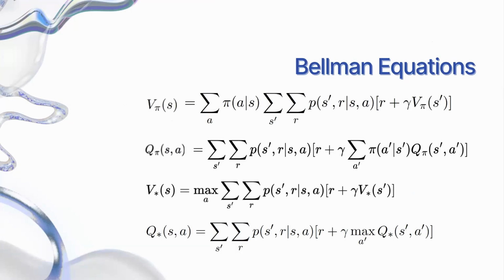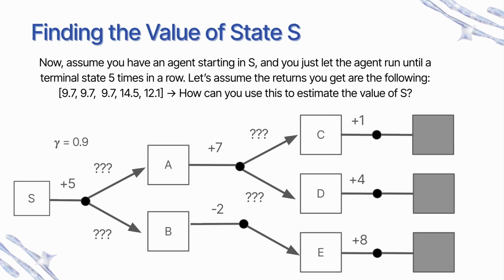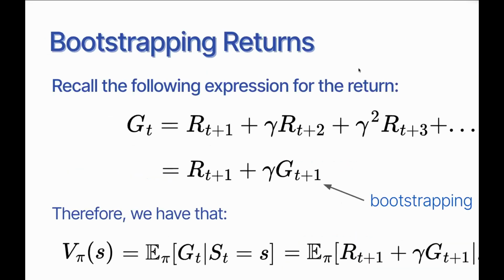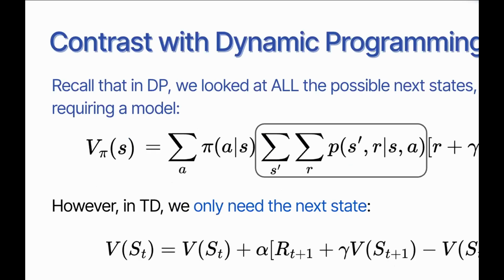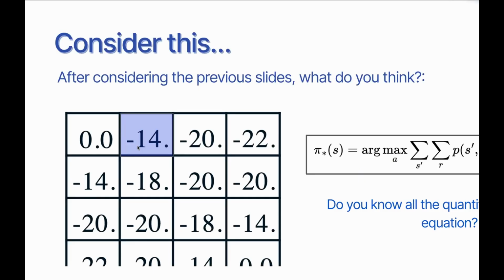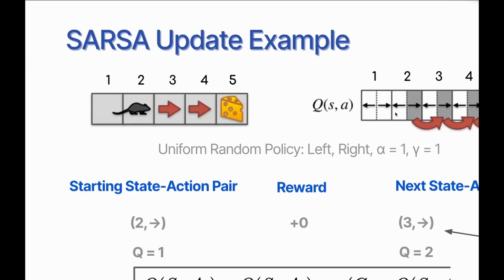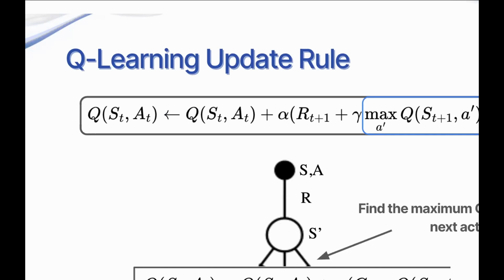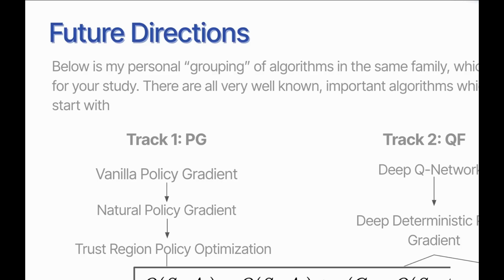UTMIST RL Workshop F25 Week 2 [TD, SARSA, Q-Learning] w/ Jingmin Wang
The UTMIST Academics team hosts monthly workshops where students share their knowledge and students who are interested in machine learning are able explore the field. Presenters are primarily students from the University of Toronto, with occasional guest speakers from researchers or industry professionals.

This workshop series explores reinforcement learning, a type of machine learning where an agent learns to take optimal actions through interacting with its environment, receiving feedback on decisions through rewards.

Presenter:
Jingming Wang is a reinforcement learning researcher in Data-Driven Decision Making Lab and the Learned, Embodied, Autonomy & Forecasting Lab, working on offline model-based RL methods.

About UTMIST:
Founded in 2017, the University of Toronto Machine Intelligence Student Team (UTMIST) is the largest undergraduate Machine Learning (ML) club and one of the largest Applied Science & Engineering clubs at UofT. With 11 departments, 24+ design teams, 280+ annual executives, and over 3300 community members, UTMIST is dedicated to bridging undergraduates with graduate researchers, professors, and industry professionals in machine intelligence.